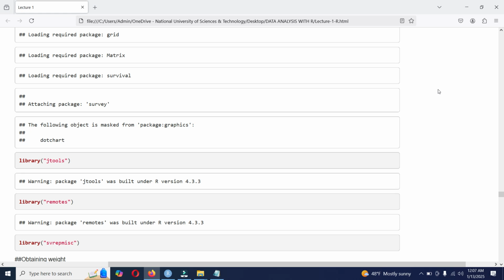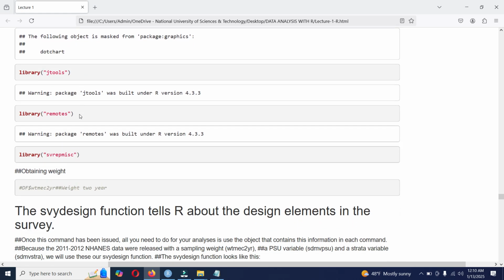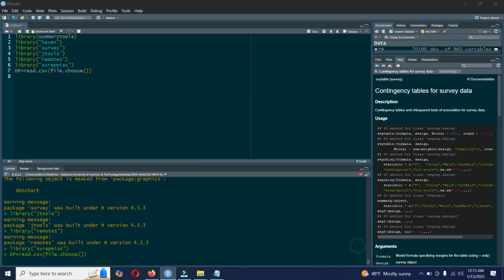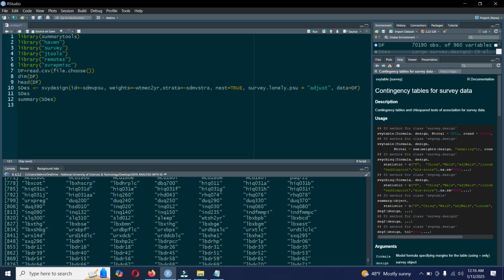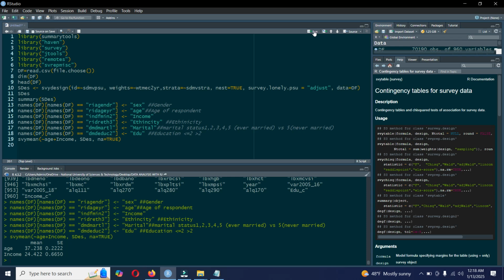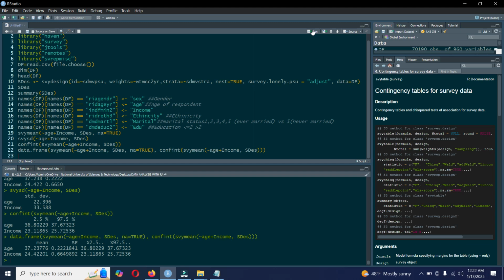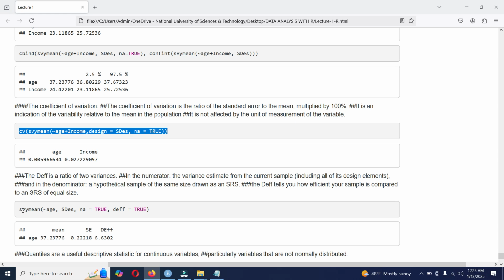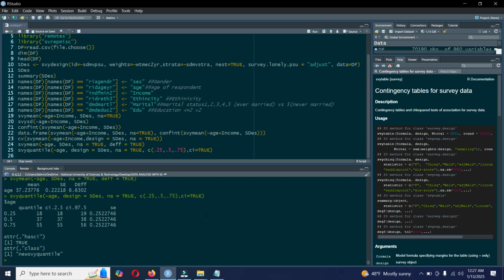Descriptive Statistics Using Survey Weights in R: Health Survey Data Analysis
Why survey weights are used in statistical analysis?
How to use svydesign function in R?
How to obtain survey weighted mean, standard deviation and coefficient of variation (CV)?
How to obtain survey weight quantiles including median?